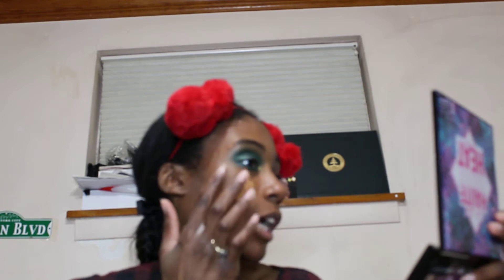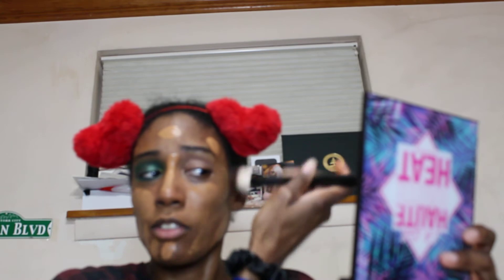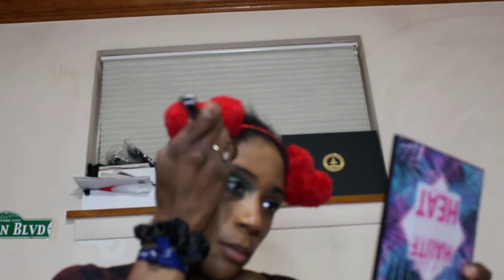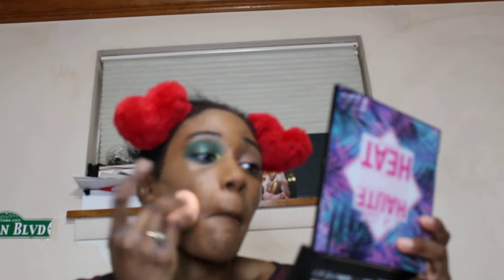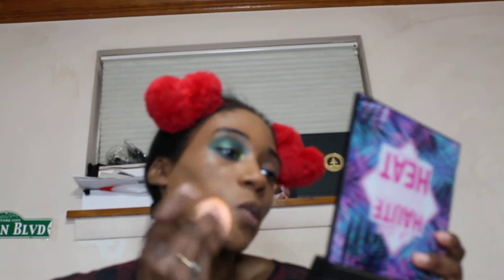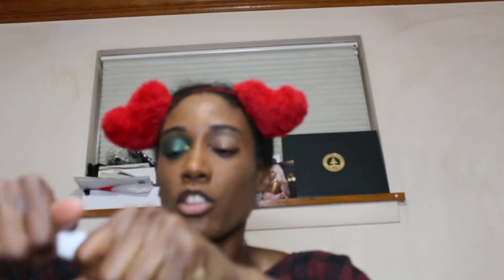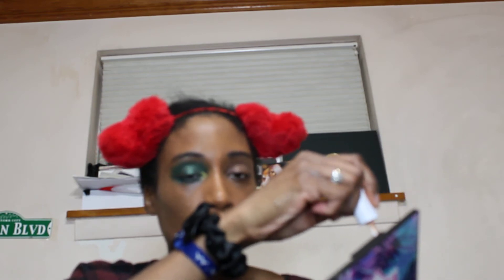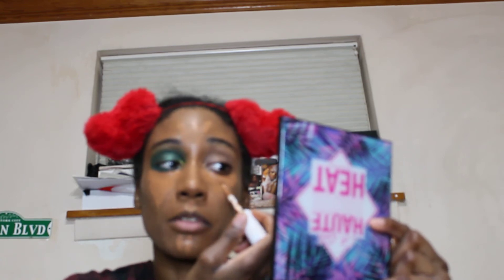Stellar Luminous Foundation & J. Cat Beauty Stay Surance Concealer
Update: This foundation wore nicely but I feel like it lacks the kind of coverage I like in a foundation. It’s fine for winter time but I would not wear it in the summer time because I feel like it wouldn’t be able to last throughout the day like I would need it to.
Hello Men, Women, Children & Babies! Today I will be trying out the new Stella Luminous Foundation & J. Cat Beauty Stay Surance Concealer. I have been wanting to try both of these products for quite some time and finally caught them at a good enough deal to make me purchase them. So I figured I share my thoughts with you all in a video.  I hope you enjoy.